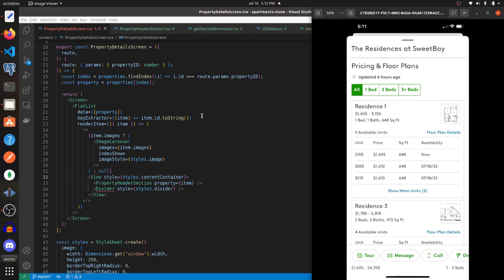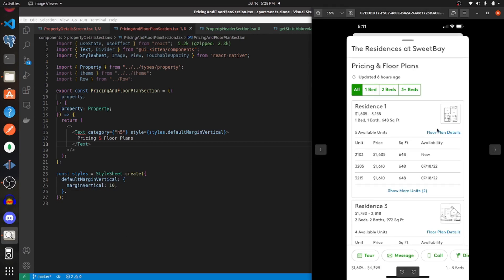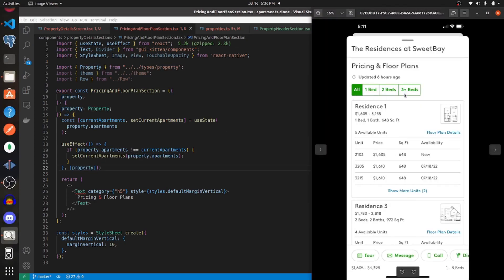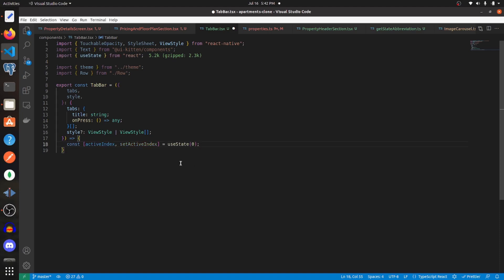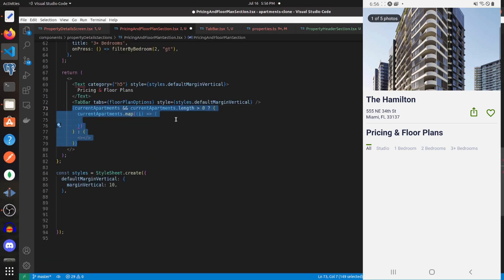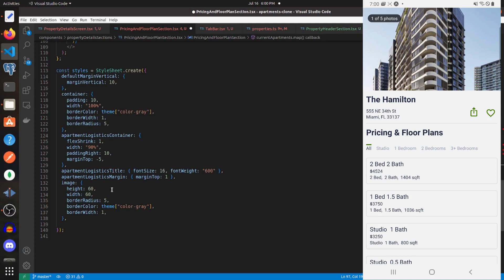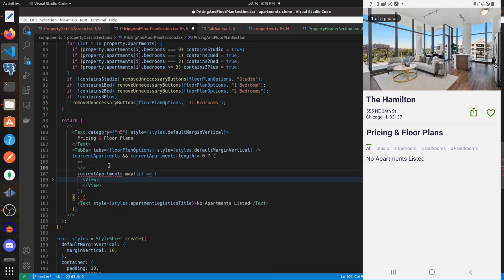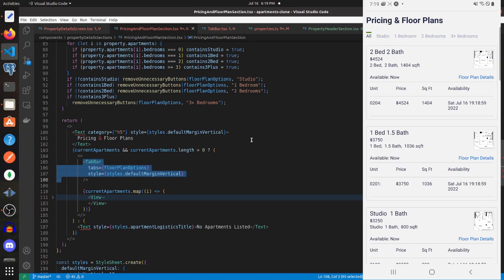Pricing & Floor Plans Section - Apartments.com Clone - Part 13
In this video you will create the Pricing and Floor Plan Section of the Property Details Screen.